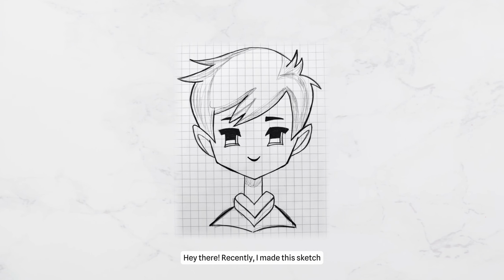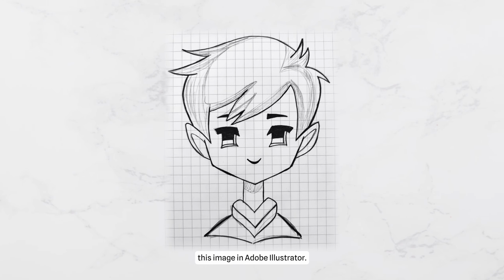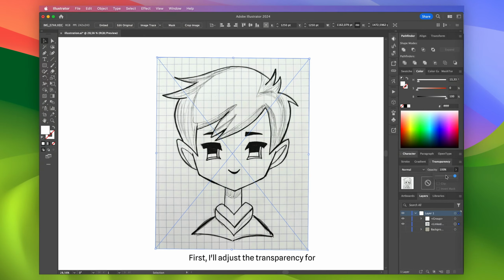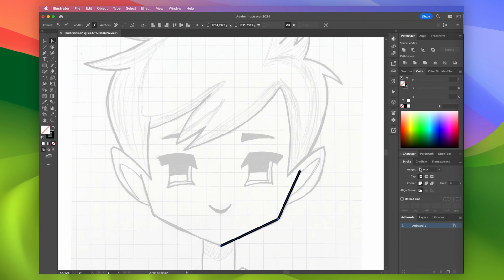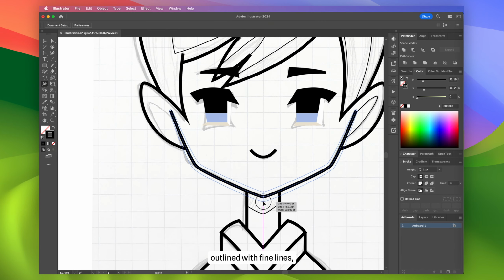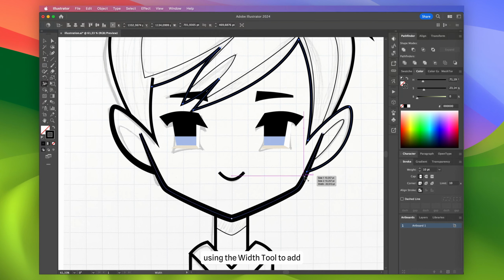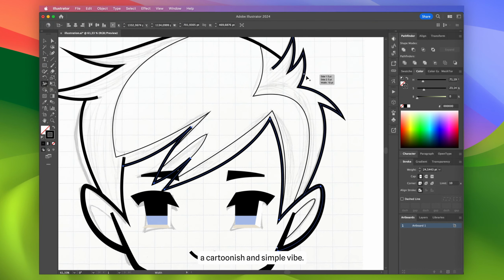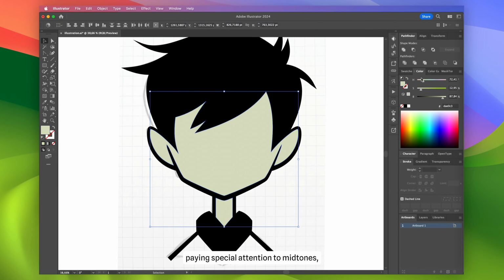How to Draw Anime Cartoon Face in Adobe Illustrator | Sketch to Vector | Illustrator Tutorial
Learn how to draw anime cartoon face in Adobe Illustrator in this step by step tutorial, mastering the sketch to vector process. Discover essential Illustrator tutorial focused on crafting stunning anime face.

00:00 Introduction
00:08 How to Draw Anime Cartoon Face in Adobe Illustrator